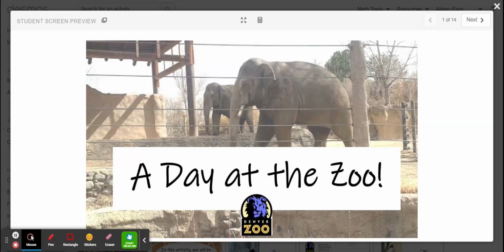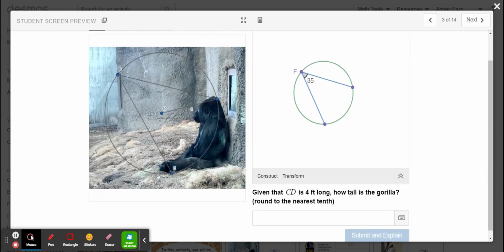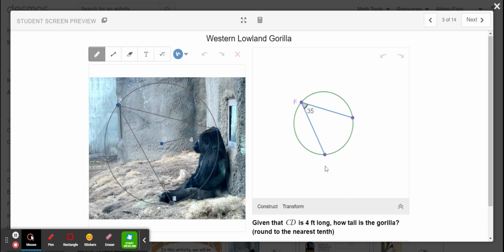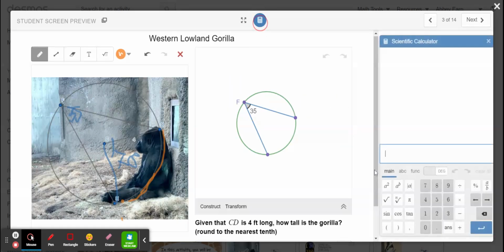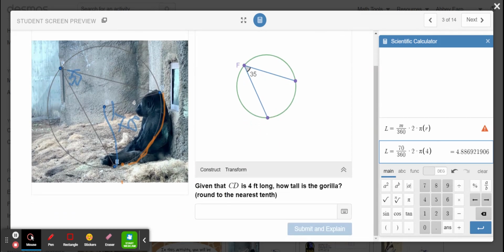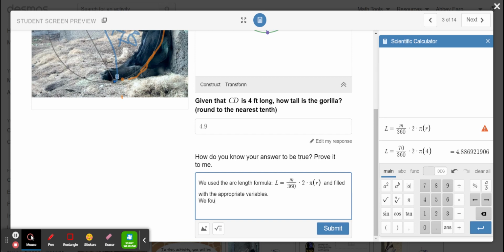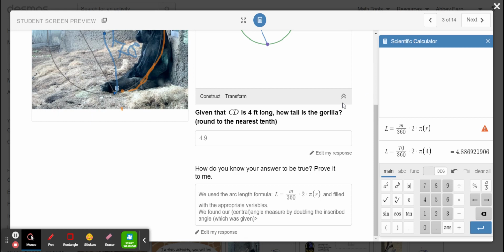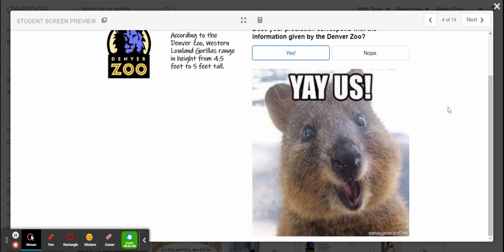A Day at the Zoo! Desmos pt 1